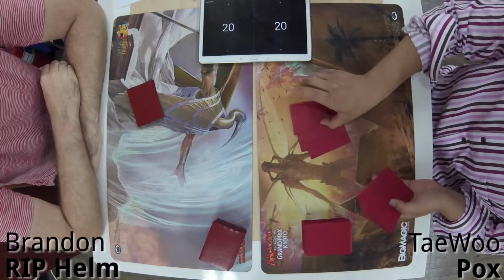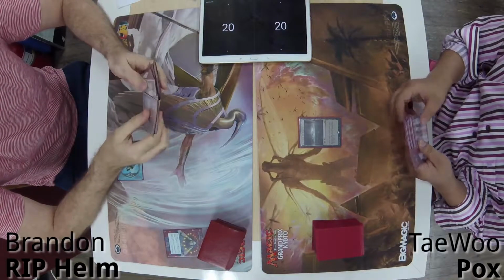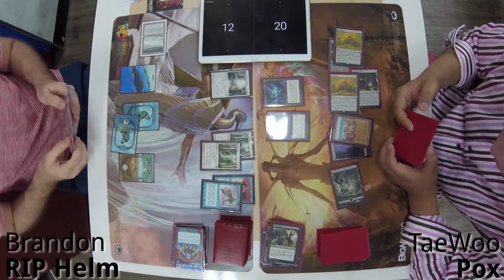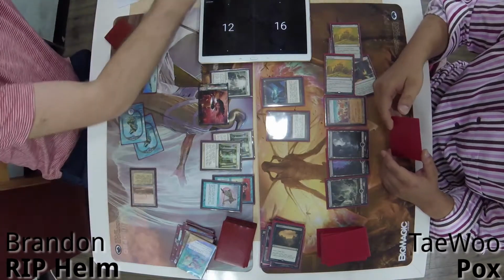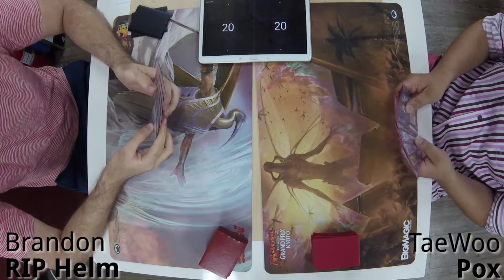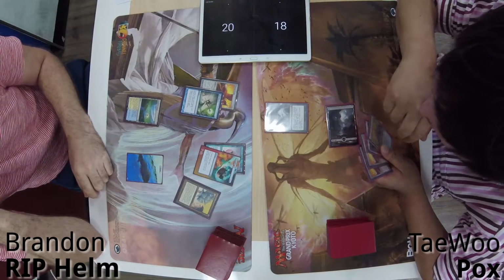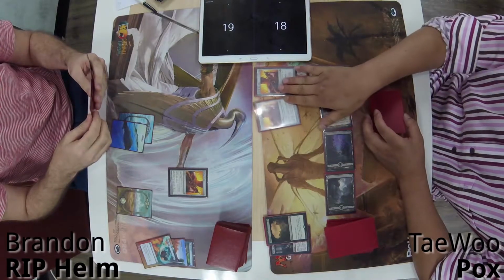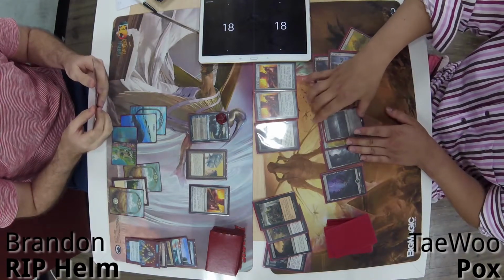Legacy K - RIP Helm vs Pox 9.4.2017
Brandon on RIP Helm vs TaeWoo on Pox

Rolling Dice, Hongdae 9.4.2017